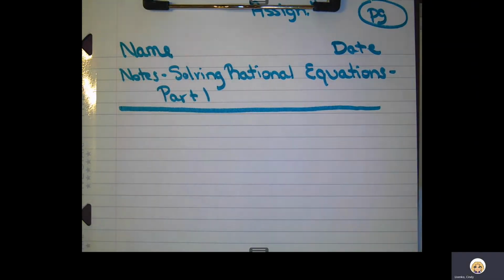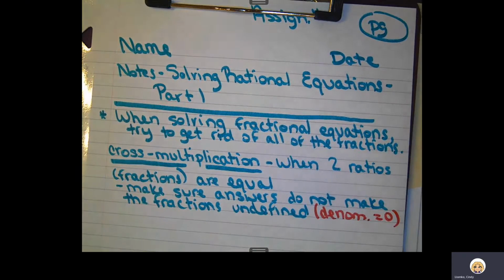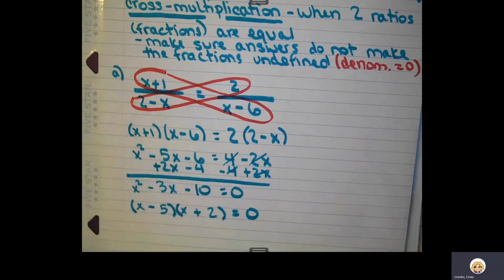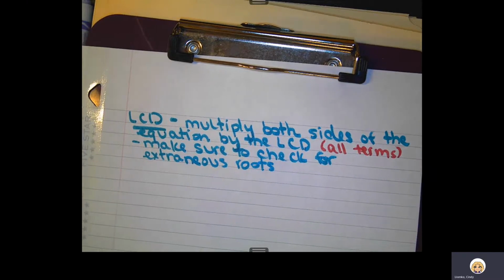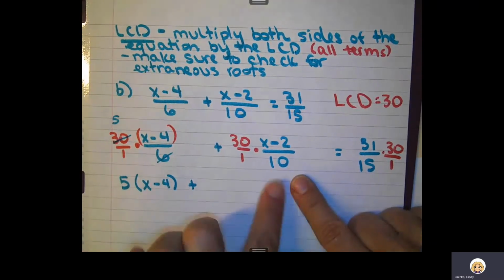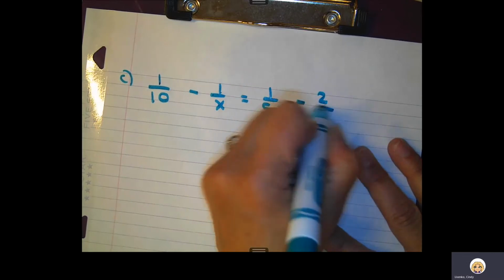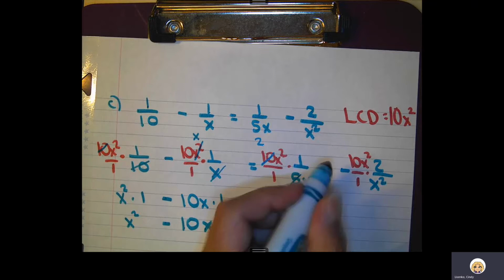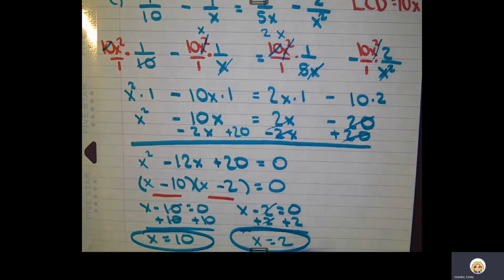notes - solving rational equations - part 1